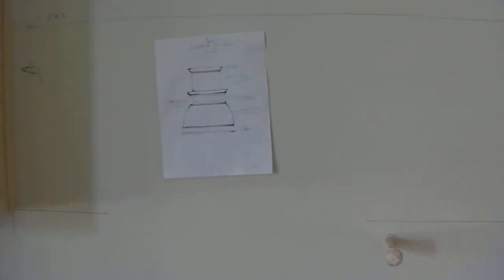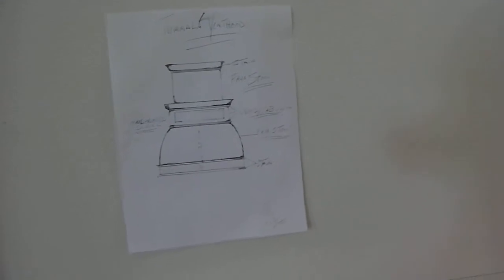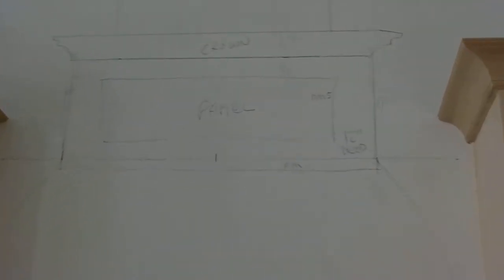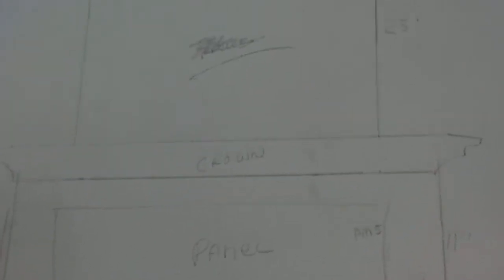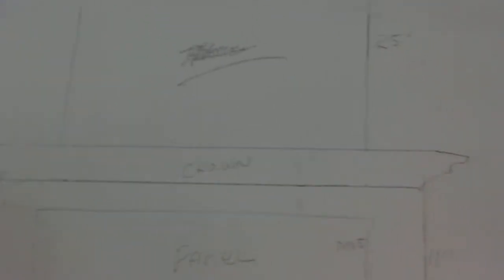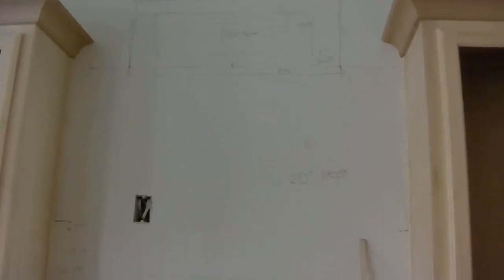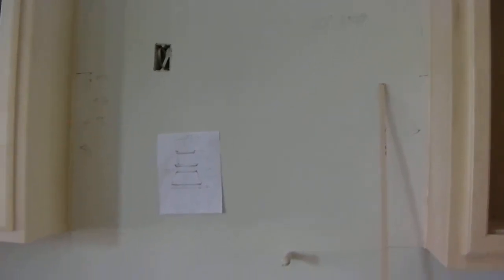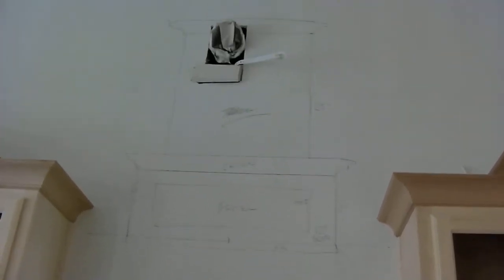Day 109 - Vent Hood Construction 10241 Mountain Laurel.mp4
Constructing a custom vent hood